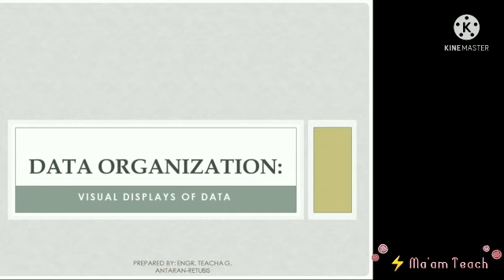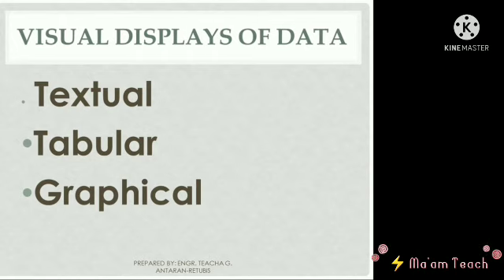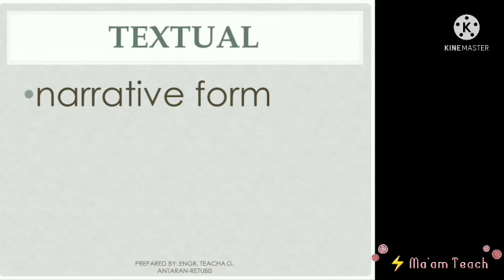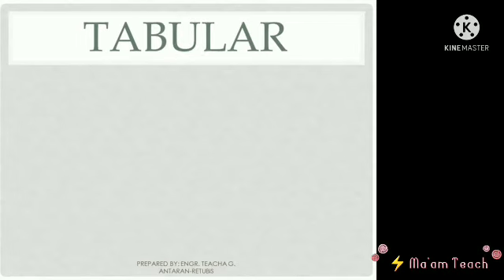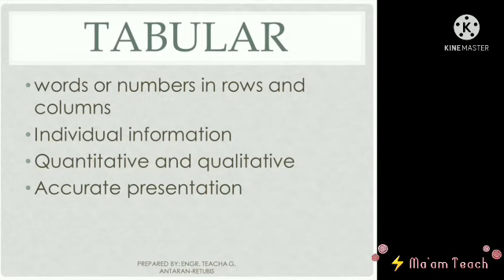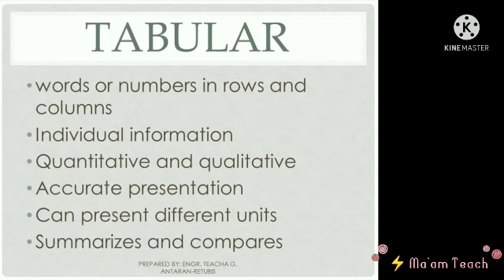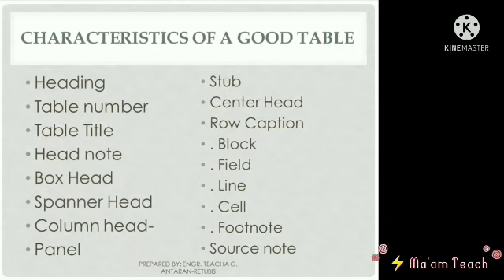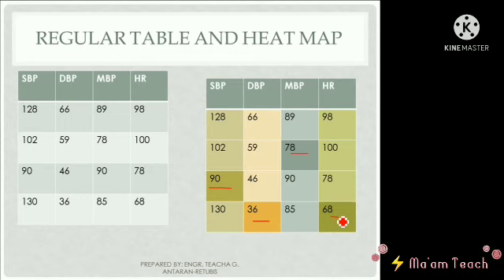Data Organization: Visual Displays of Data | Statistical Analysis| ⚡ Ma'am Teach